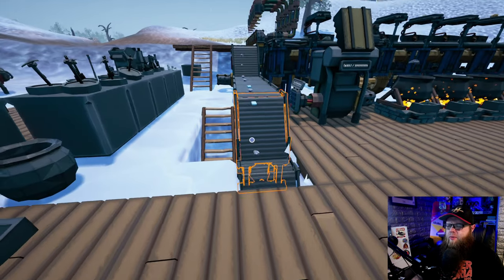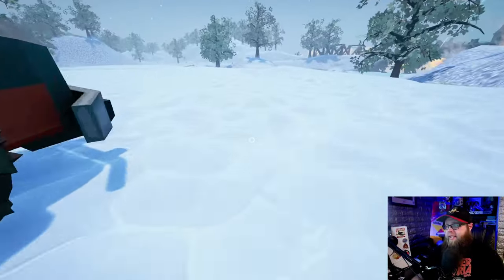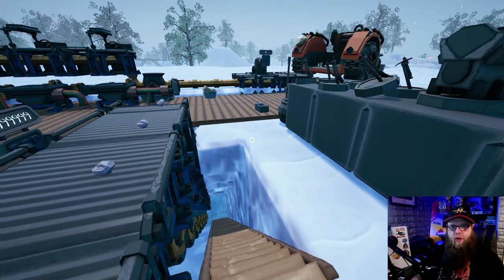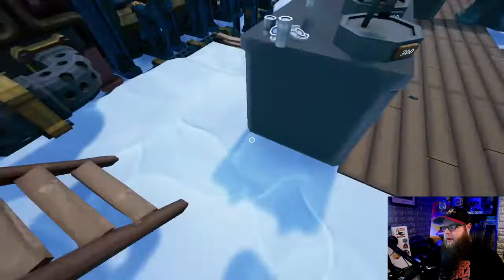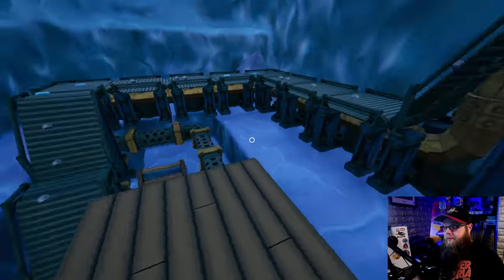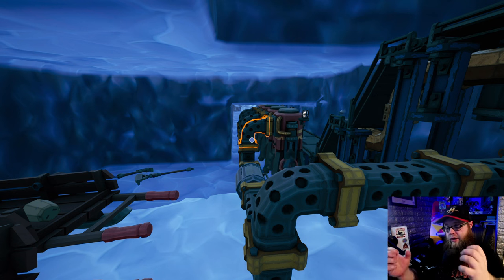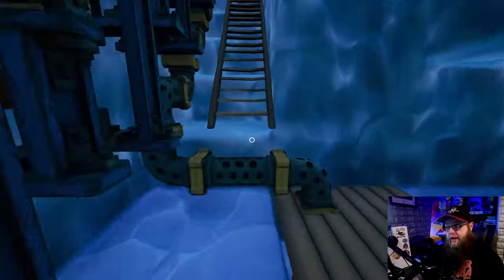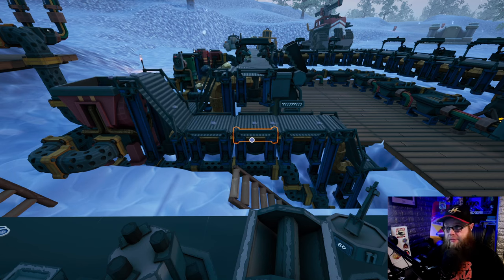The Tiers Of Volcalidus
Game: Hydroneer DLC Volcalidus

In this video i talk about the tiers of ice in this game and how they work for your future builds on the island of volcalidus,

My name is Hybridsteel and this channel is dedicated to gaming, more specifically Simulation gaming or Sim gaming for short.